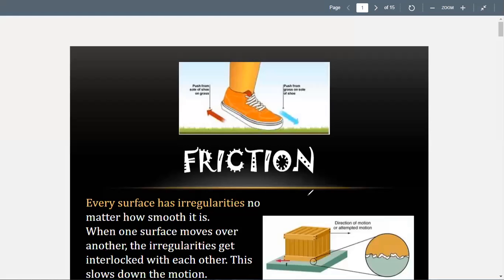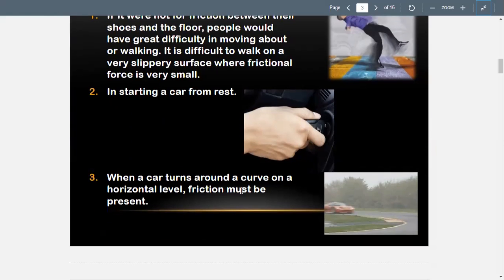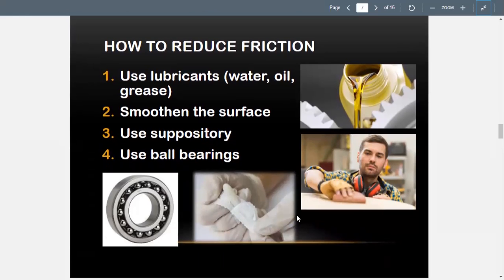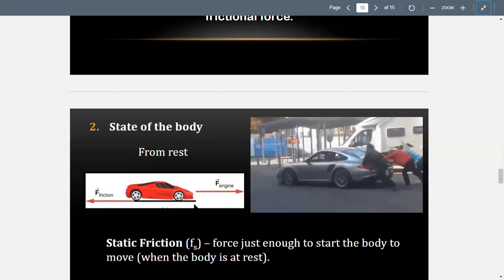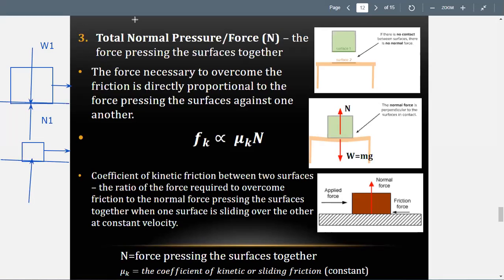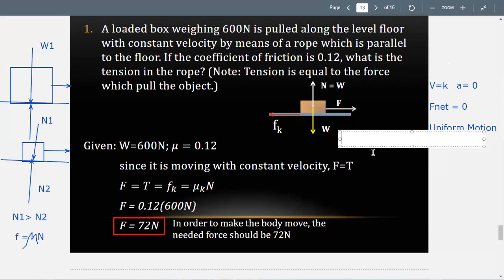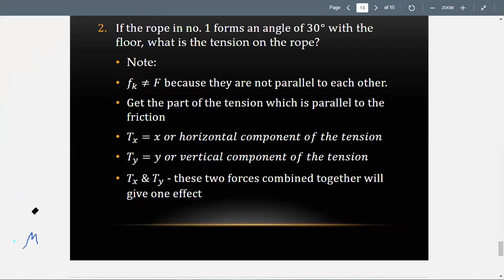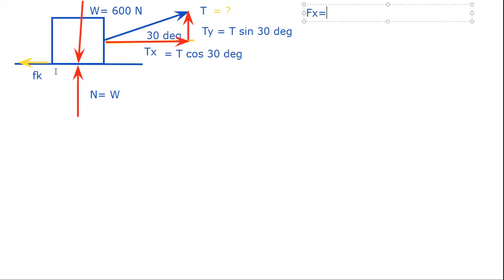Part 1 FRICTIONAL FORCE